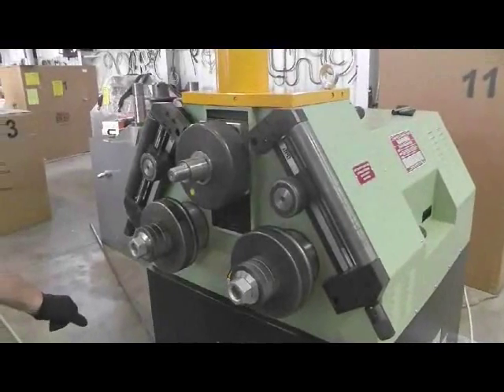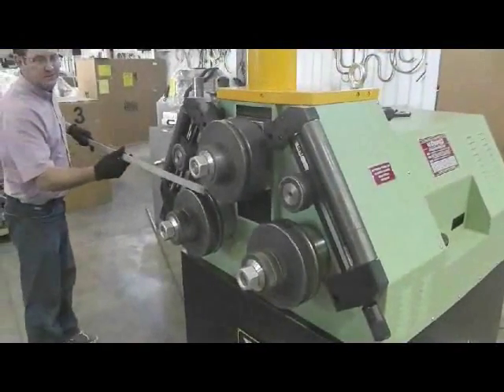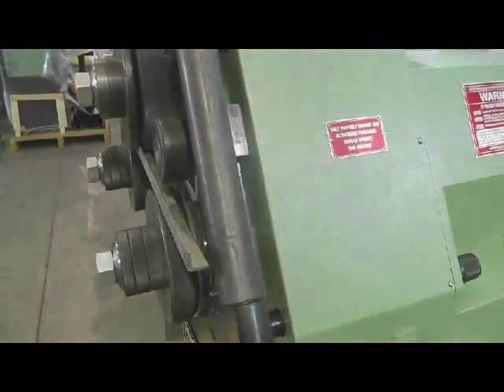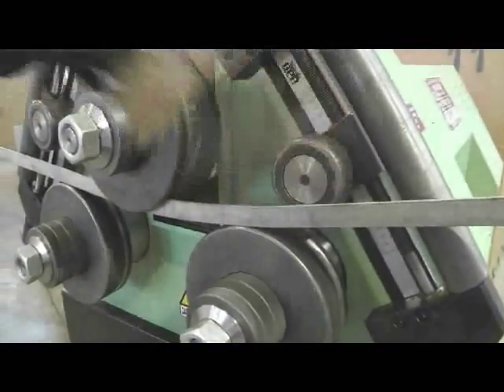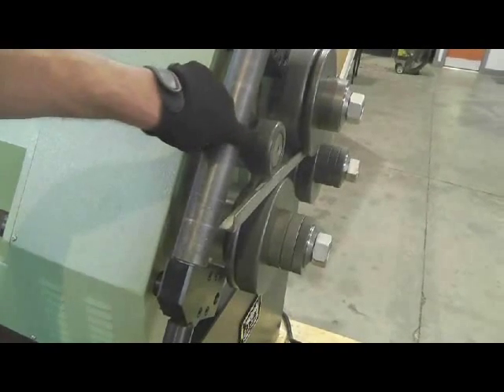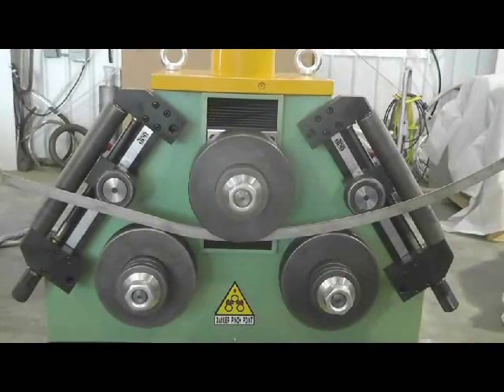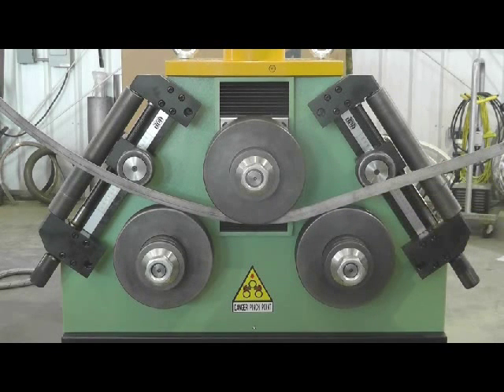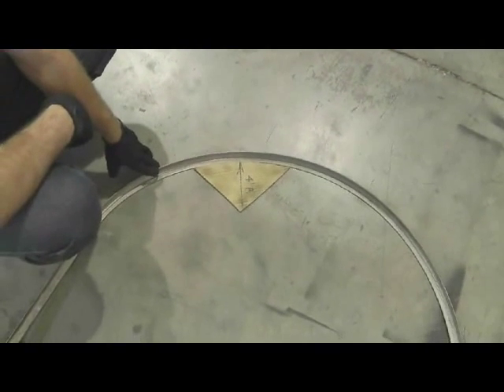Eagle Bending - CP60H, Angle Leg in Multiple Passes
Eagle demonstrates how your part (Angle Leg-In) is created in Multiple Passes with the CP60H.